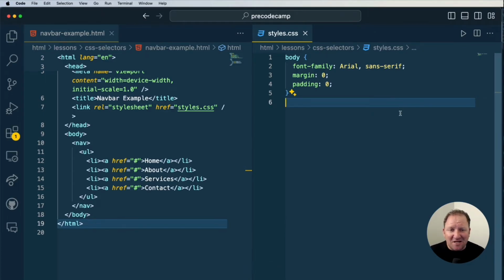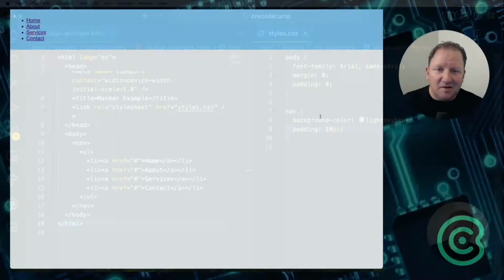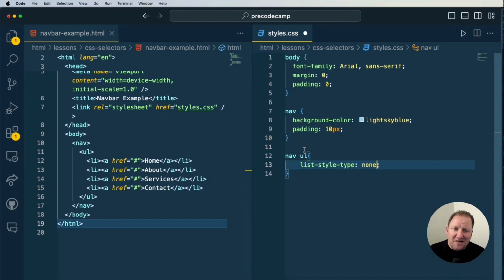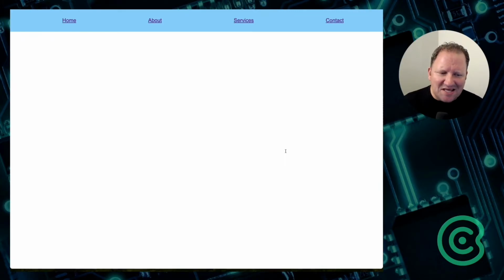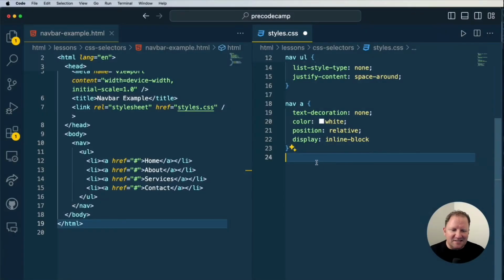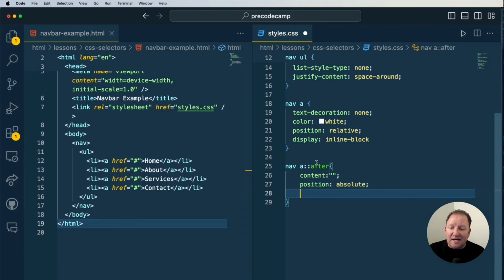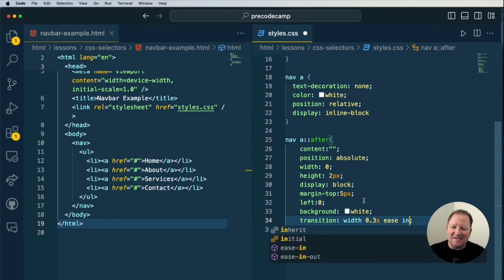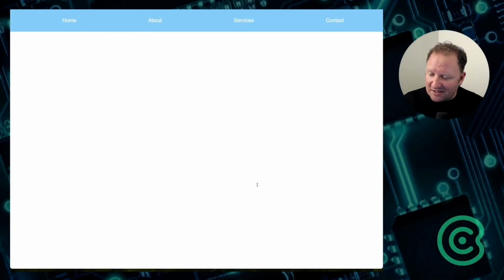Transform Your Website Navbar with This Simple Hover Effect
Make Your Website Stand Out! Add This Simple & Sleek Hover Effect to Your Navbar 🔥

✨ Want to take your website from basic to brilliant? In this quick and beginner-friendly tutorial, Rob from PreCodeCamp.com walks you through how to create a stylish navigation bar with a clean, animated CSS hover effect — no complex code, no stress.

Perfect for beginners and anyone wanting to upgrade their front-end design skills!

👨‍💻 What You’ll Learn in Minutes:
✅ Create a modern nav bar layout with Flexbox
✅ Remove default list styles for a cleaner look
✅ Add smooth, professional hover effects using pseudo-elements
✅ Style anchor tags with CSS transitions
✅ Bonus: Clean, responsive code with real-world best practices!

🛠 Tools & Tech Used:
CSS3
Flexbox Layout
HTML5

🚀 More Free Resources to Help You Learn Faster:
VS Code Setup Series →

⏰ Chapters:
0:00 – Intro
0:47 – Styling the Nav
1:58 – Styling the UL
3:35 – Styling the Anchor Tags
7:53 – Outro

Explore More from PreCodeCamp:
🎥 Web Dev & Chill Program: